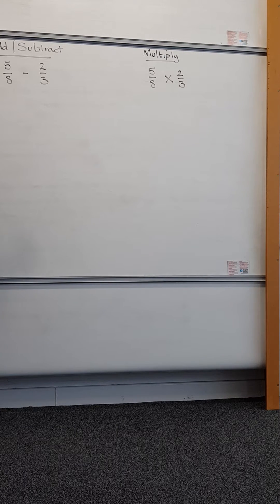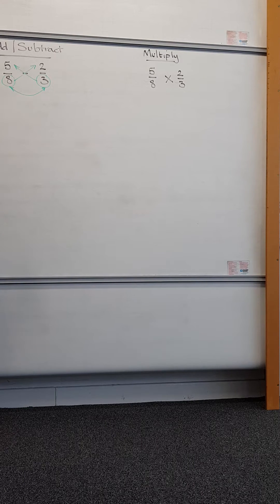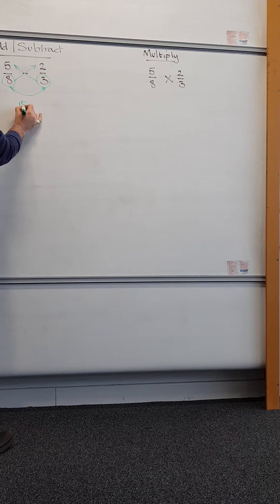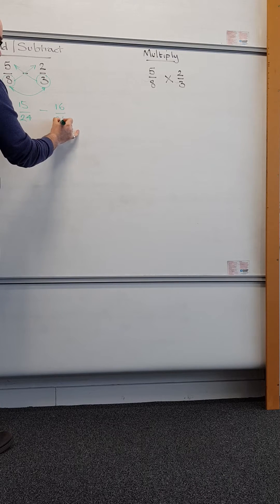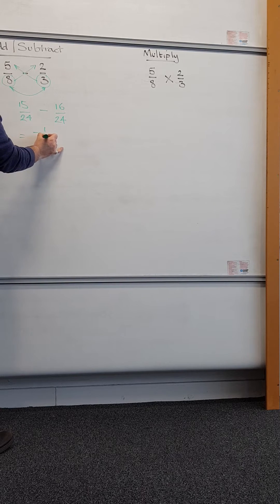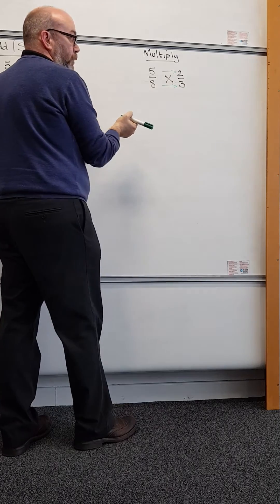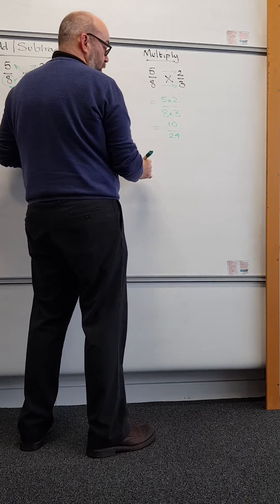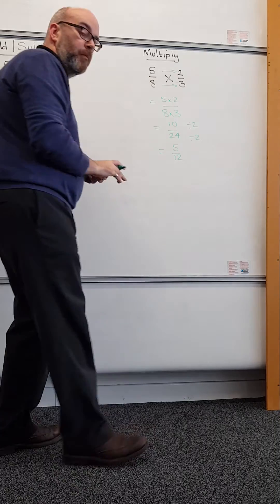Add/Subtract and Multiplying Fractions. Kiss and a Smile Method. CfE level 3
A short video showing how to subtract one fraction from another (adding is similar) and multiply two fractions together.